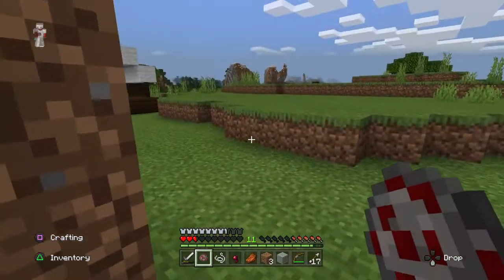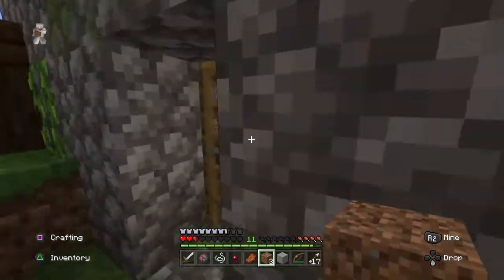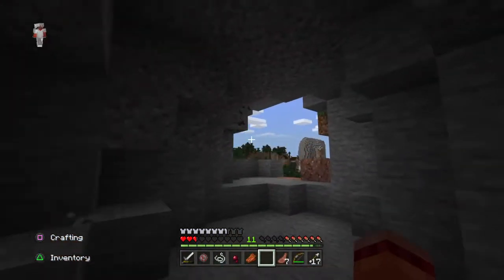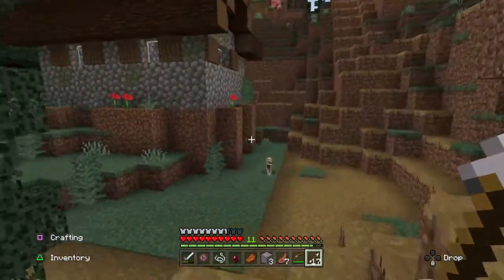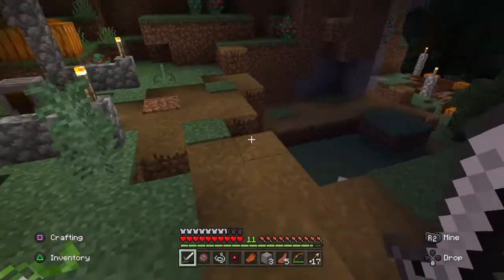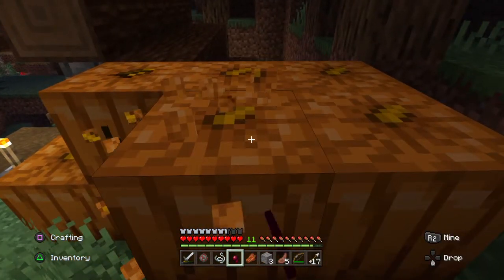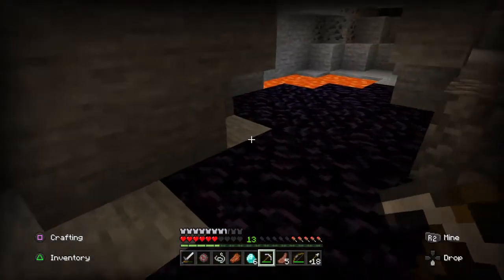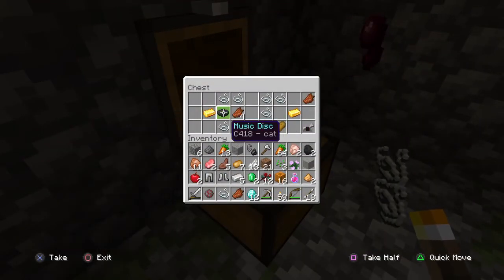Minecraft epd 4 mining part 1